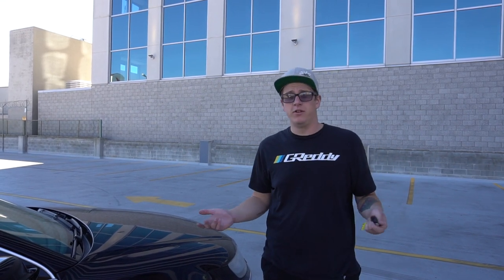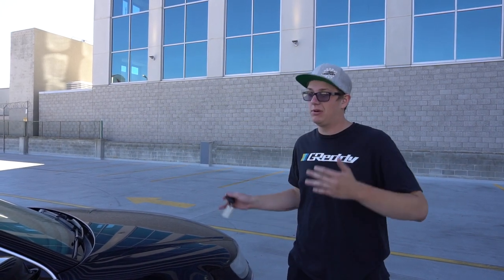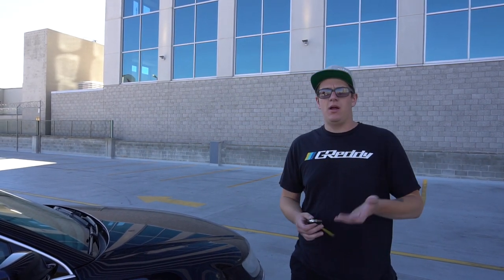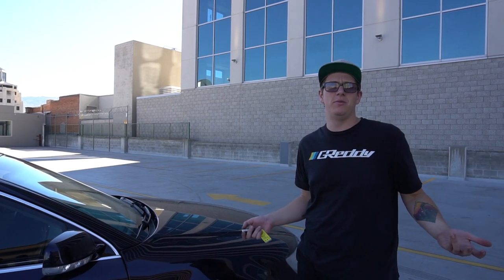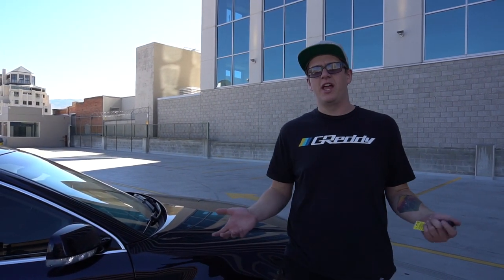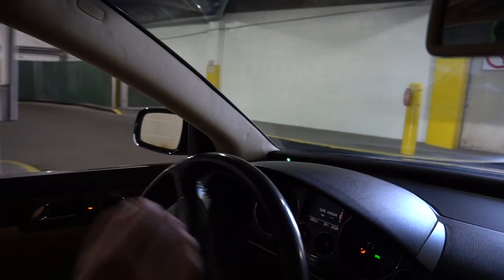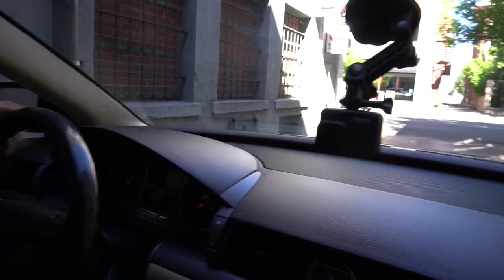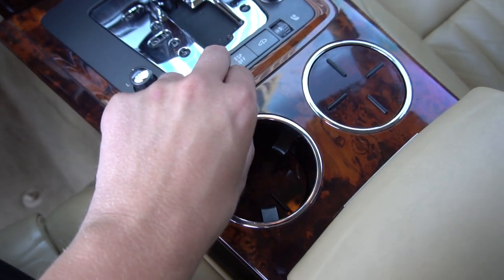Volkswagen Phaeton W12 Is A Forgotten Work Of Art | Reviews With Ross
SEND US STUFF:
Braden Carlson
141 N Palmetto Ave
Eagle,ID 83616

in this video, Ross and I take the iconic Volkswagen Phaeton W12 for a drive.

The Volkswagen Phaeton was a Full-size (F-segment in Europe) luxury sedan/saloon manufactured by the German automobile manufacturer Volkswagen, described by Volkswagen as their "premium class" vehicle. Introduced at the 2002 Geneva Motor Show, the Phaeton was marketed worldwide. Sales in North America ended in 2006 and global sales ended in 2016.
The Phaeton's platform, the Volkswagen Group D1 platform, was shared with the Bentley Continental GT and Bentley Continental Flying Spur, and would be modified for the Porsche Panamera. Certain systems, such as the automatic transmission and some engines, are also shared with the Audi A8
This W12 badged W12 engine is twelve cylinder W engine of four rows of three cylinders, formed by joining two imaginary 15° VR6 engine cylinder blocks, placed on a single crankshaft, with each cylinder 'double-bank' now at a 72° angle. This specific configuration is more appropriately described as a WR12 engine. The Phaeton's W12 makes 420 horsepower.